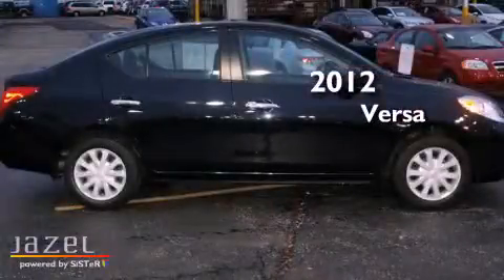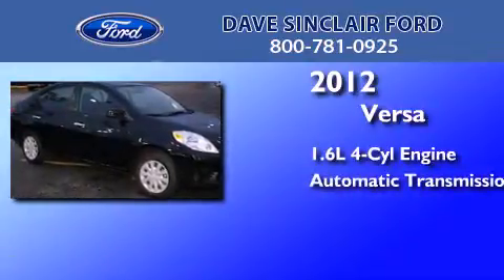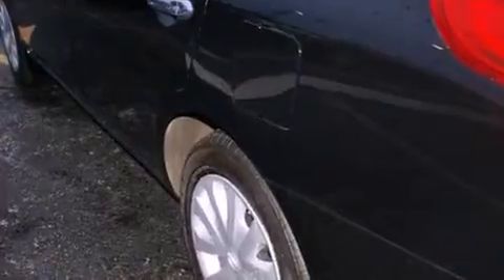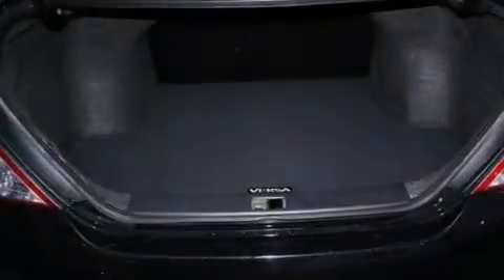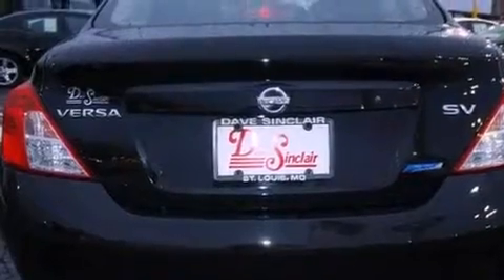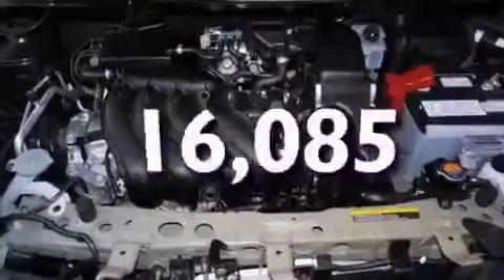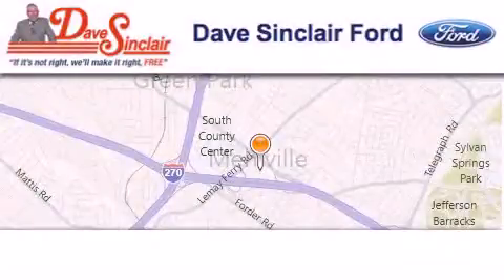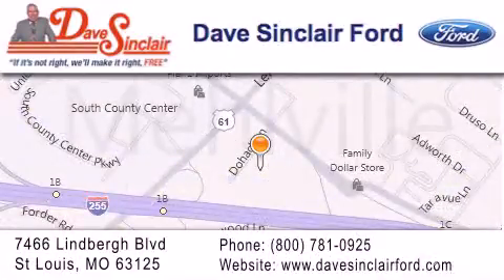2012 Nissan Versa Oakville MO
Year : 2012
 Make : Nissan
 Model : Versa
 Engine : 1.6L
 Trans . : automatic
 Exterior : Super Black - (Black)
 Miles : 16,085
 Interior : Charcoal Cloth
 Stock : P13145900

 7466 Dave Sinclair Memorial Highway

 2012 Nissan Versa St. Louis MO